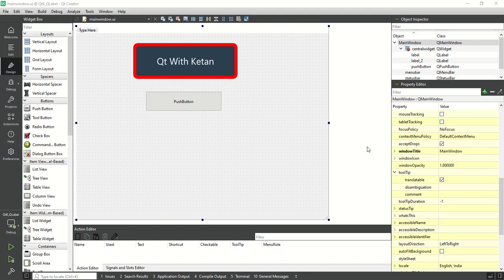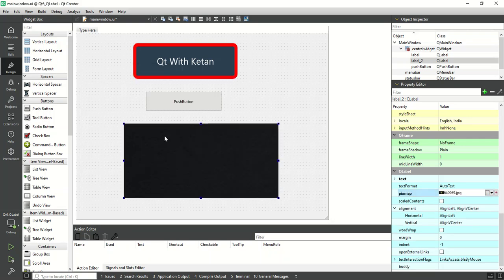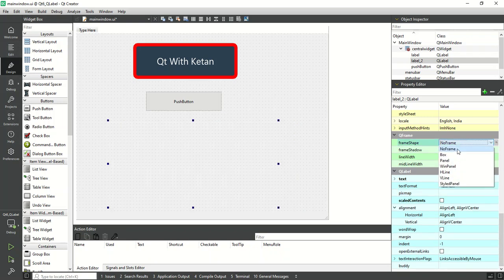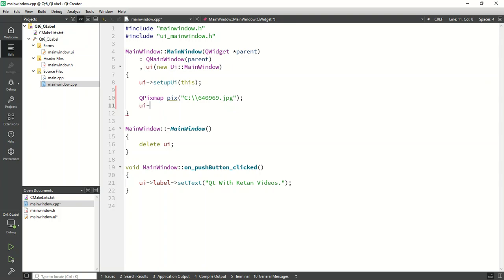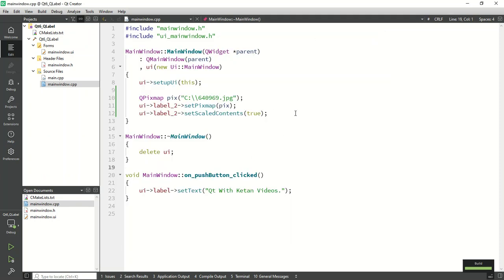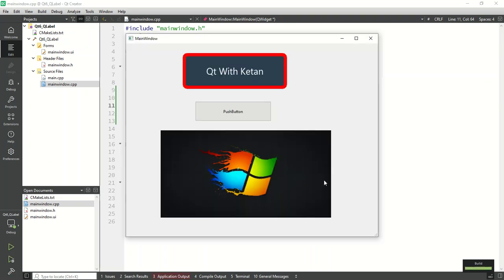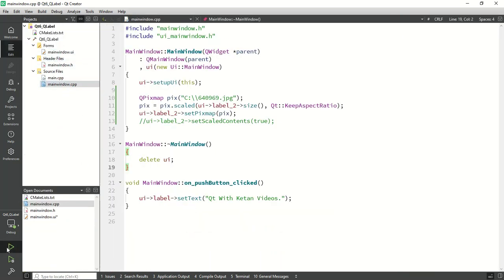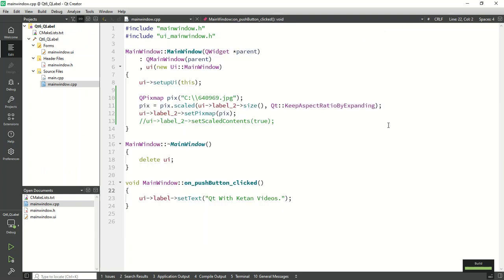Qt6 | Qt Display Image in QLabel 🔥 | Qt C++ Tutorial (Step-by-Step)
Qt6 | Qt Display Image in QLabel 🔥 | Qt C++ Tutorial (Step-by-Step) | How to Show Image in QLabel (Qt Tutorial) | Qt QLabel Image Tutorial 🖼️ | QPixmap Explained | Load & Display Images in Qt Using QLabel

In this video, you will learn how to display images in QLabel using Qt (C++) with a simple and practical example.

We will use QPixmap to load and show images inside QLabel and build a clean UI.

💻 What You’ll Learn in This Video:
1) How to display image in QLabel
2) Using QPixmap in Qt
3) Setting image using setPixmap()
4) Scaling image to fit QLabel
5) Generate a thumbnail for this video

🚀 Topics Covered:
1) Qt QLabel image tutorial
2) QPixmap usage
3) Qt Widgets C++
4) Image handling in Qt

📌 Perfect For:
1) Qt Beginners
2) C++ GUI Developers
3) Students learning Qt Widgets
4) Anyone building desktop applications